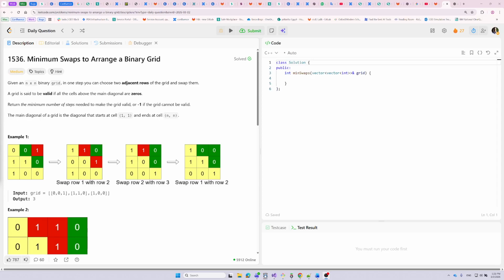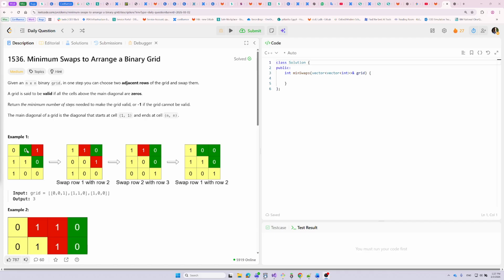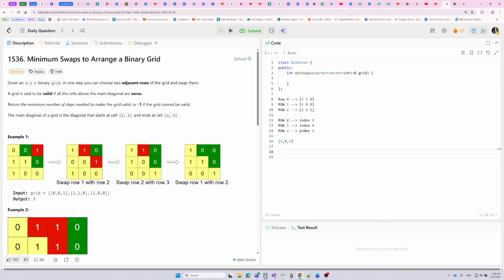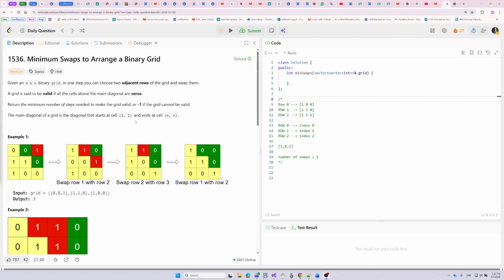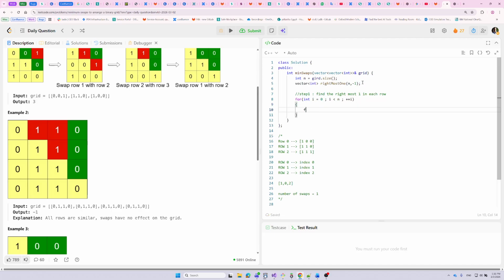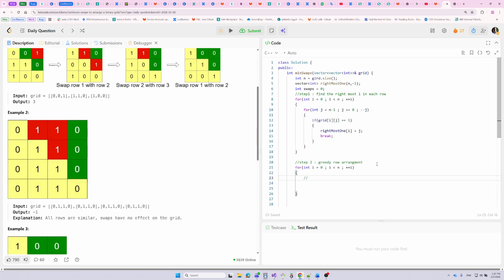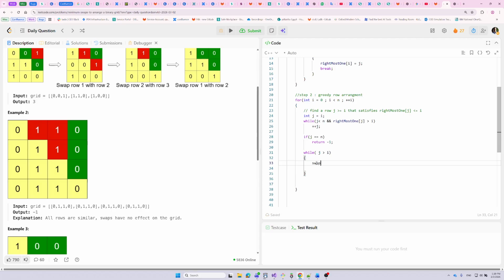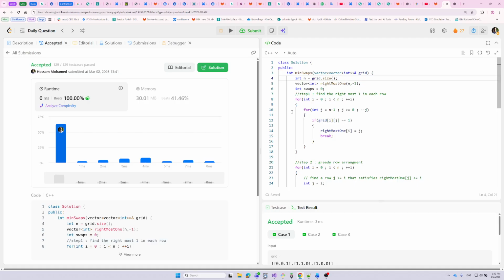1536. Minimum Swaps to Arrange a Binary Grid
Solving the leetcode problem "Minimum Swaps to Arrange a Binary Grid"